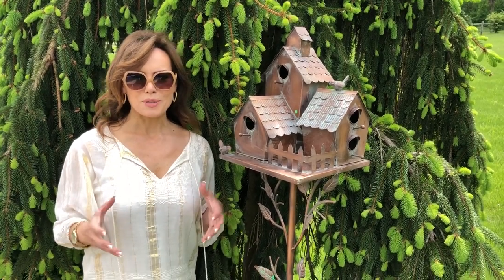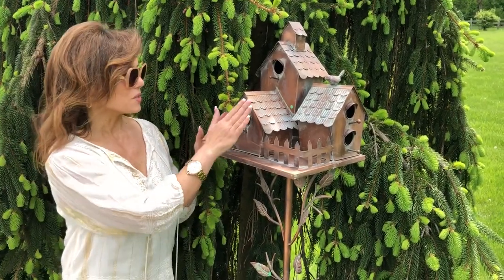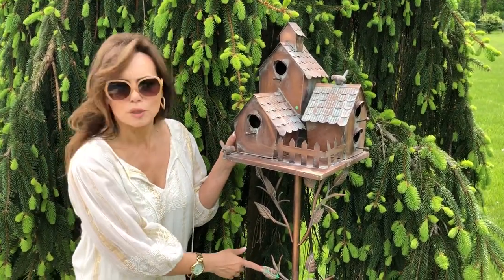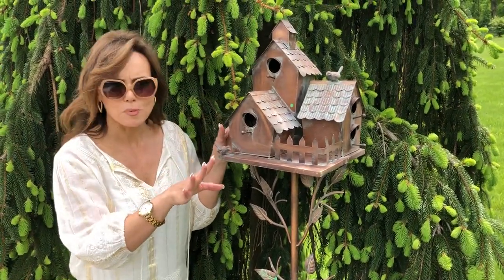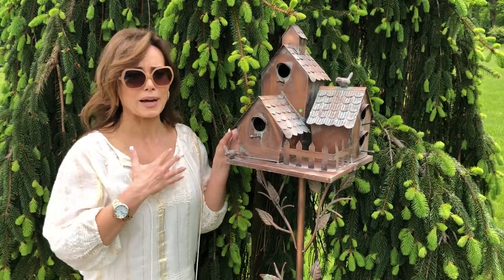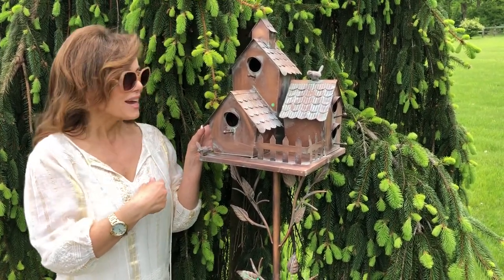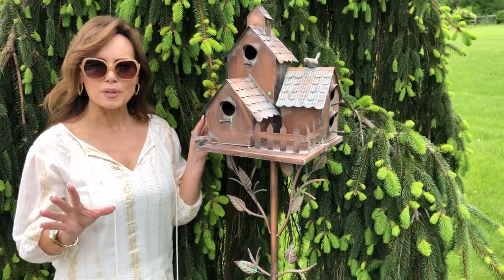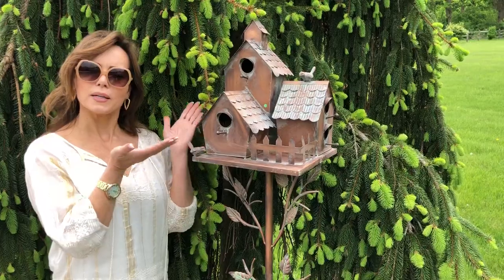Iron Birdhouse Stake